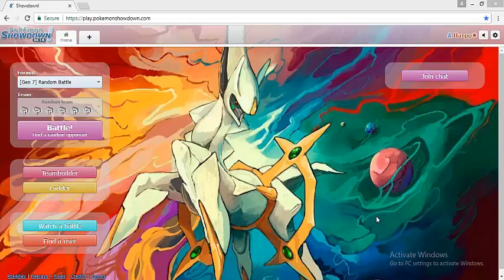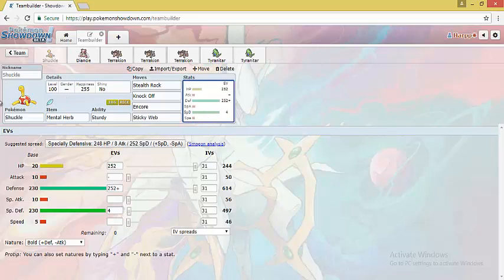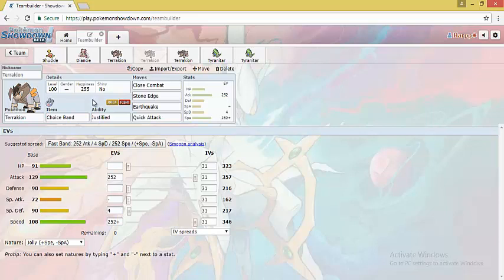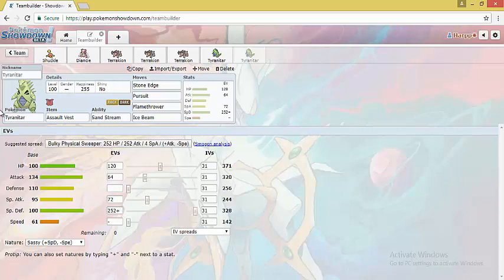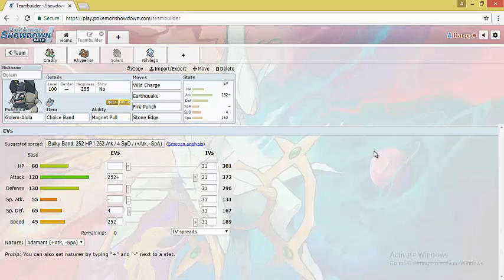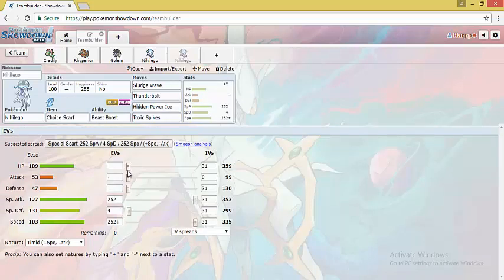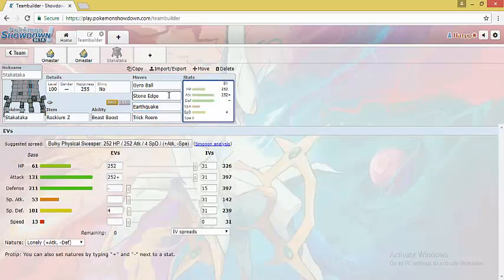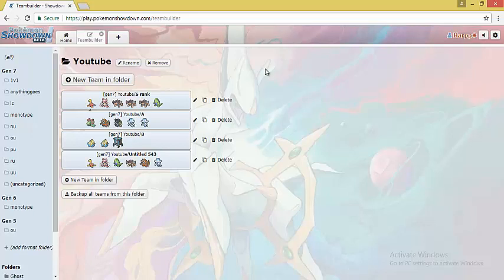Monotype Sets and Role Compendium: Rock Type !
This is a video series starting with Rock type as the first type under Monotype sets and Role Compendium.